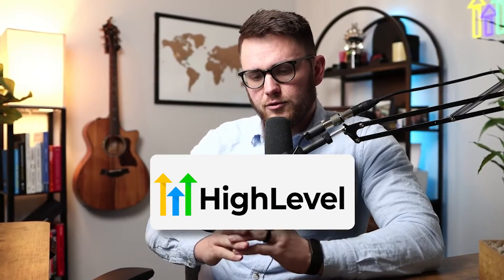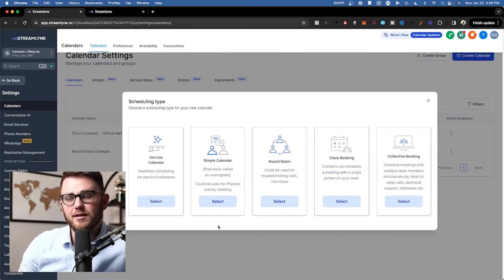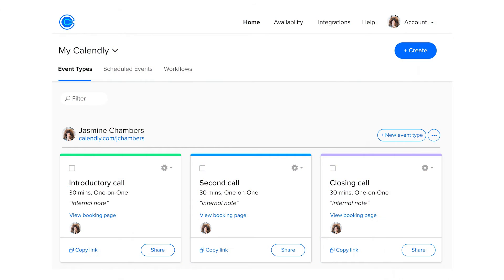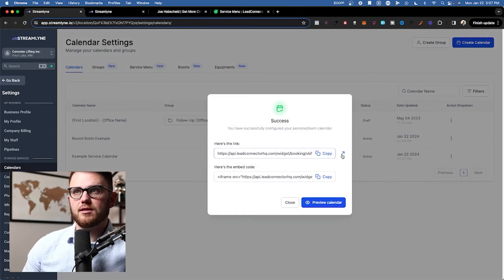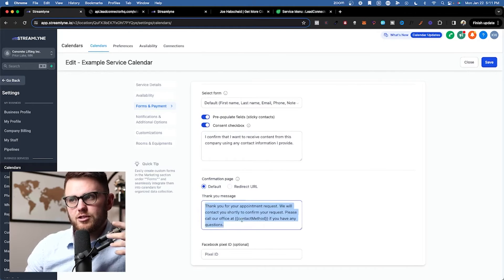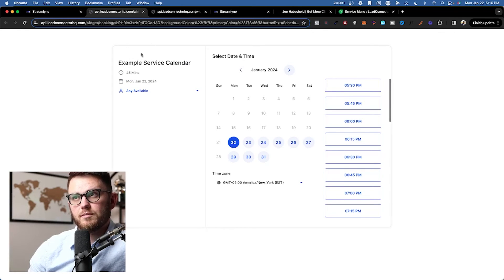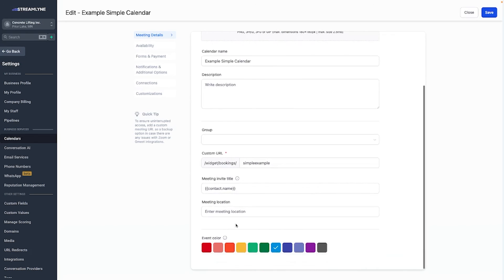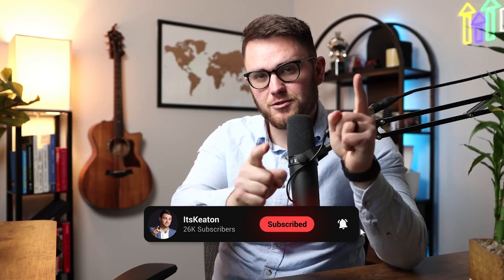GoHighLevel Calendars [Beginner Friendly] Tutorial 2025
1) Check your Spam Folder

In this video, Keaton Walker guides you through how to use GoHighLevel Calendars in 2024. He'll show you the basics, like turning on settings and checking different calendar options. Learn about the different calendar types, Service, Simple, Round Robin, Class Booking, and Collective Booking calendars in an easy to understand way. It's time for you to level up your scheduling skills!